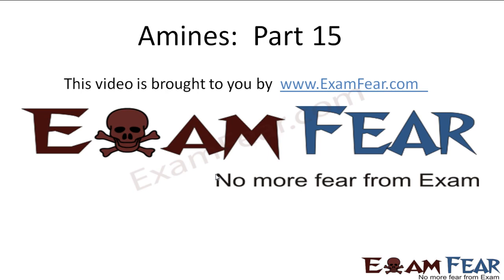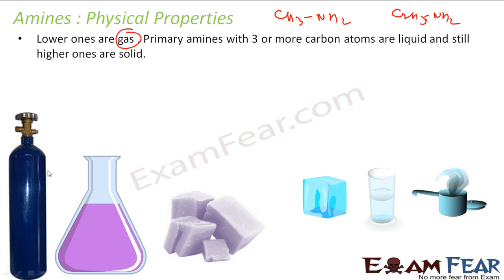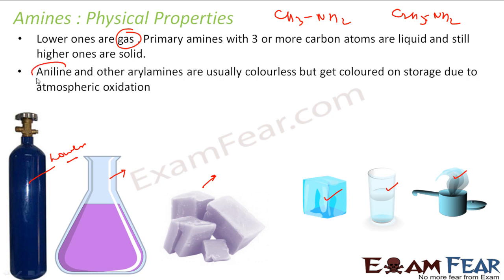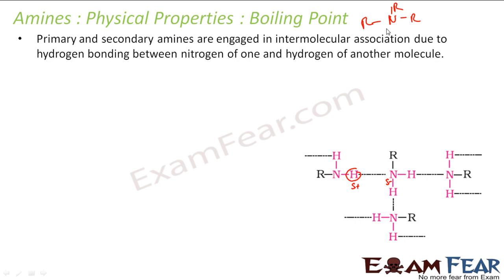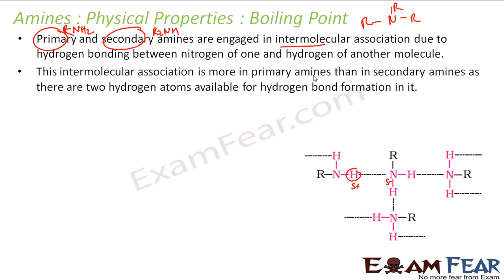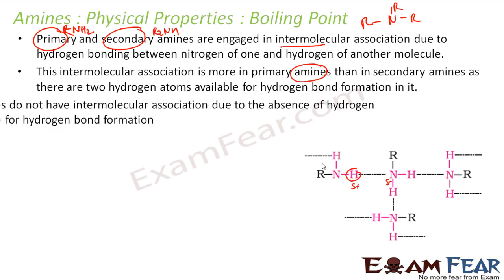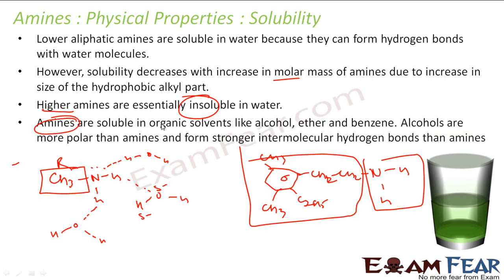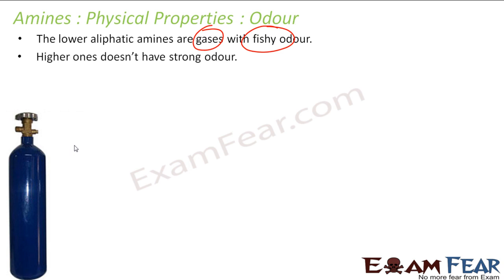Chemistry Amines part 15 (Physical Properties) CBSE class 12 XII